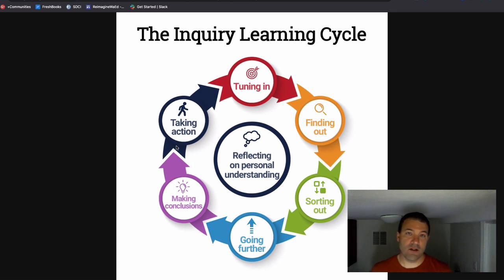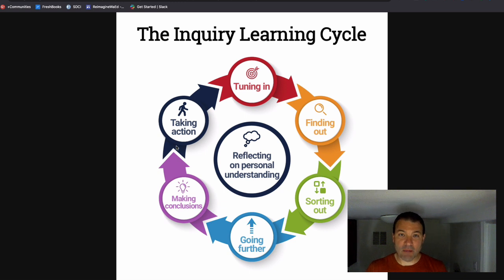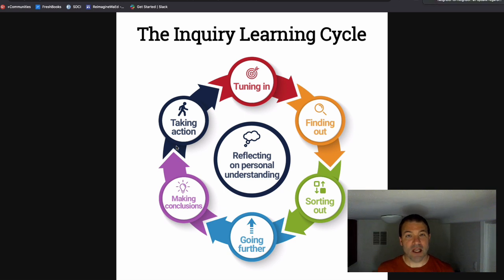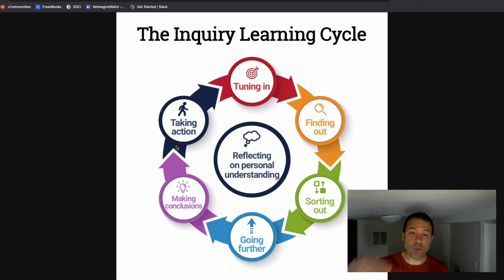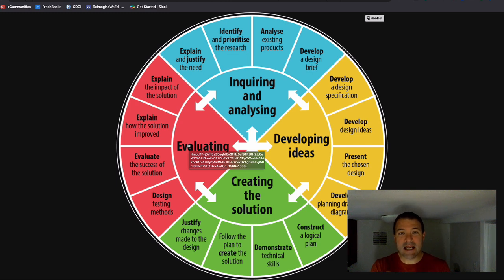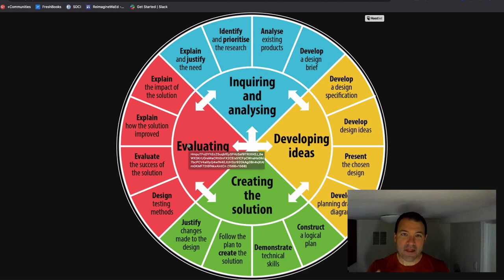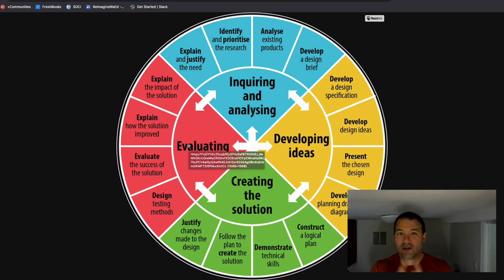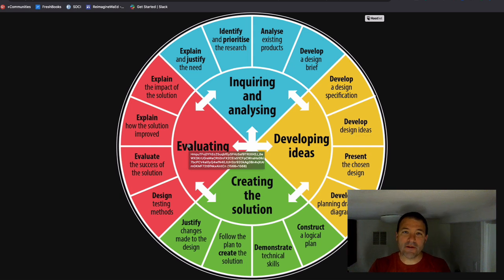Create Lessons that allow you to assess learning in the process, not the product.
Creating lessons, units, and projects that use a learning cycle not only allows teachers to assess learning in new ways, but it allows us to create authentic purposeful learning experiences for students.